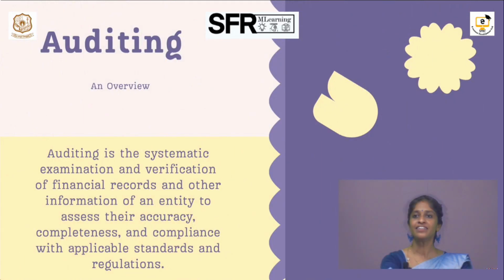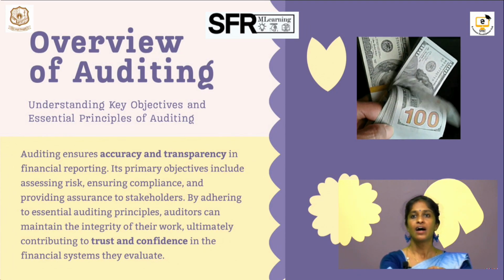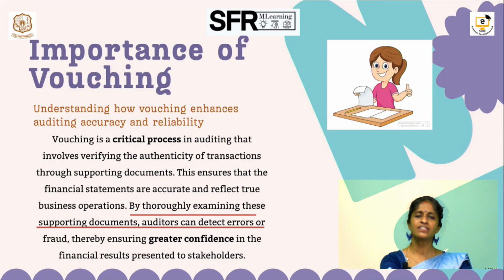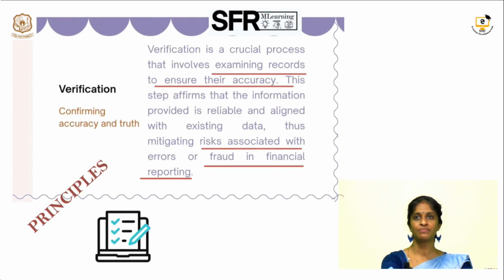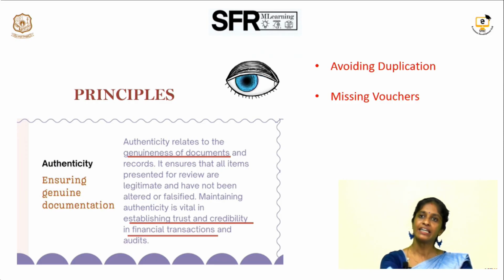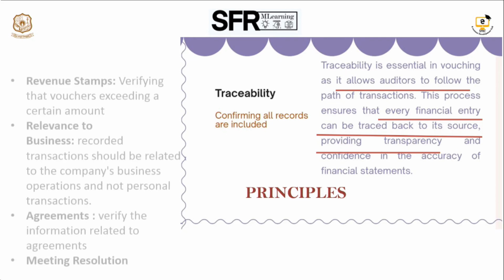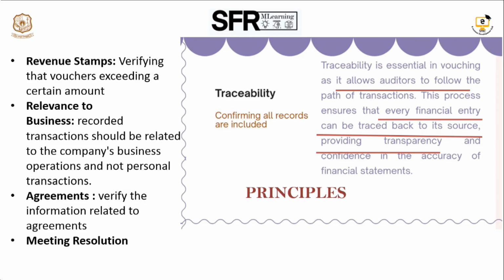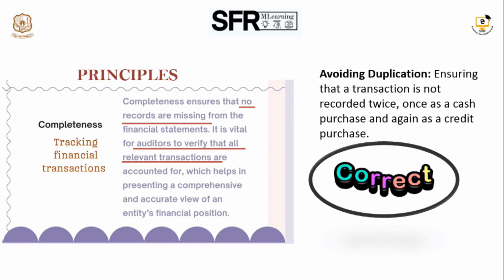Principles of Vouching in Auditing by Dr.J.Jeeva Priya,Asst Prof of Dept of Commerce(PA)